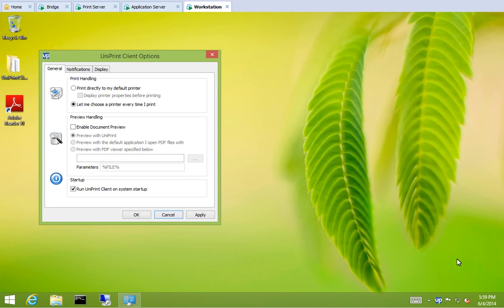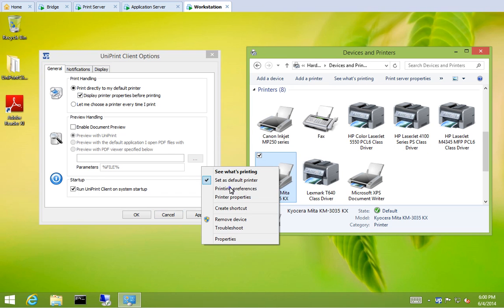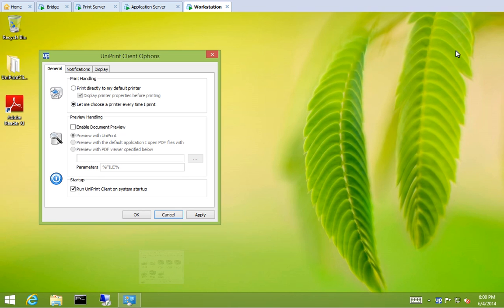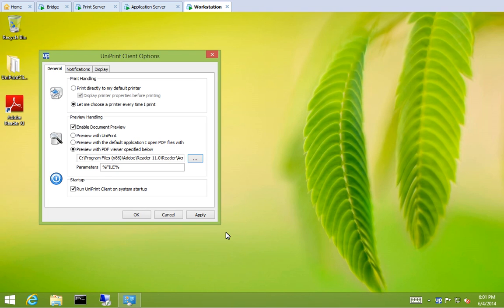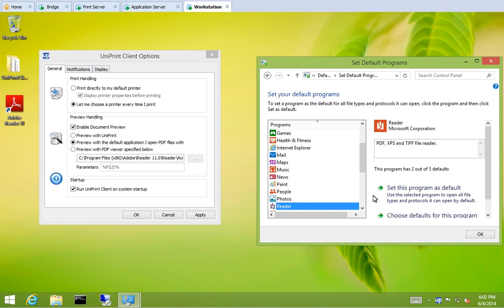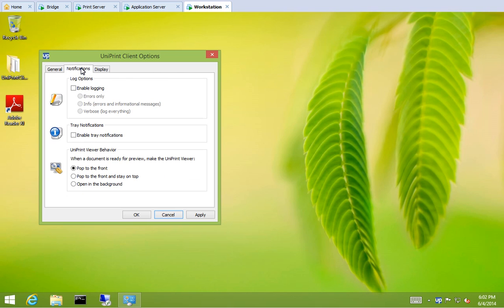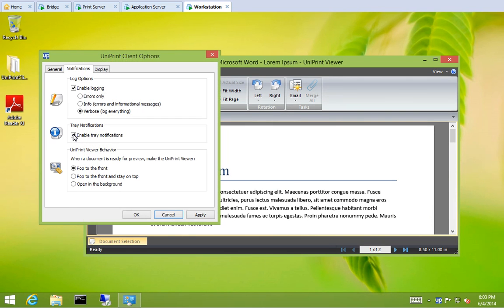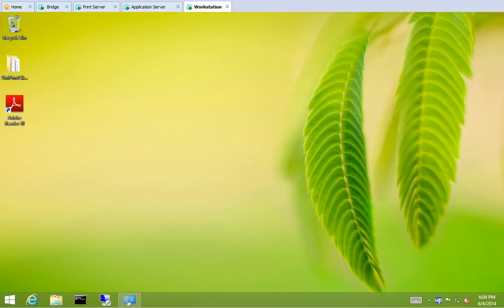Configuring UniPrint Client 5.2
In this video, we'll be going through some of the configuration settings for UniPrint Client 5.2 on a Windows 8 workstation. This client software is only required for those who wish to print to the UniPrint printer or to a locally-attached printer.